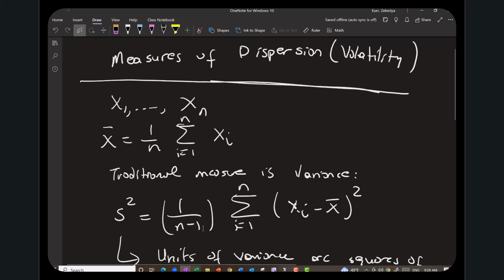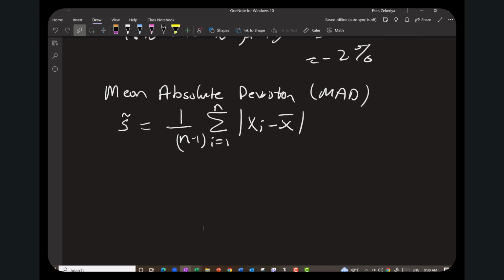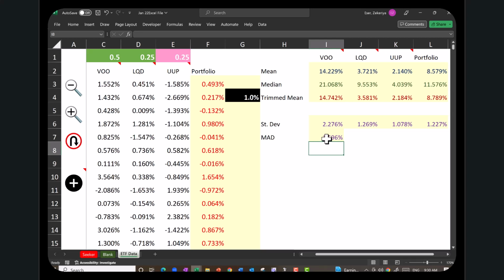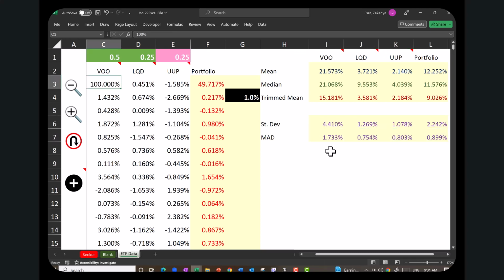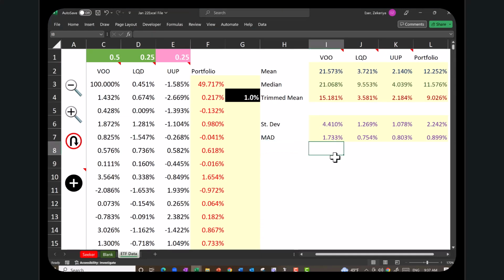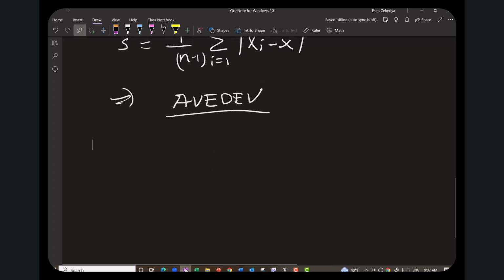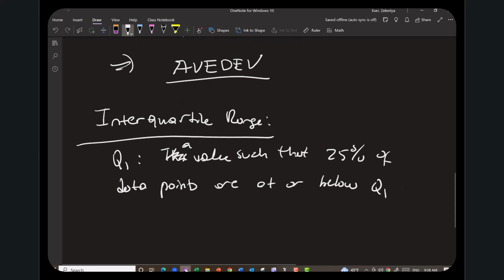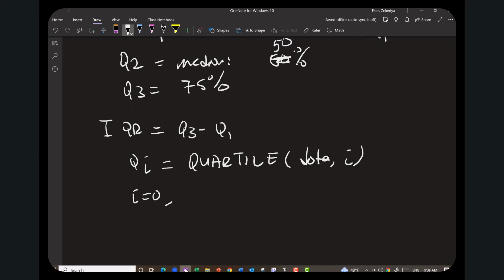SPRING 2024 FIN 420 Jan 24 Part 3 of 6